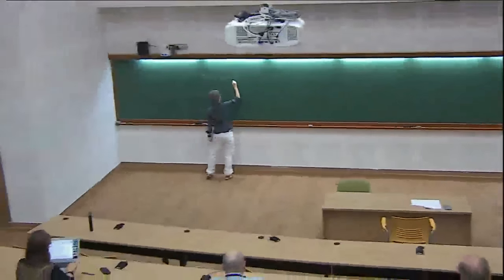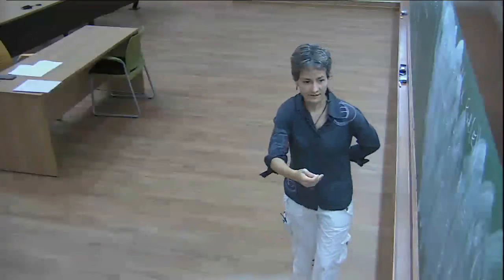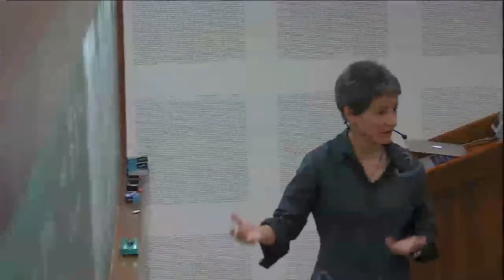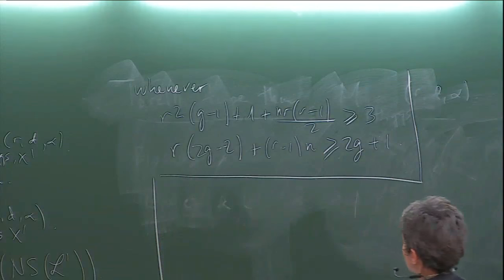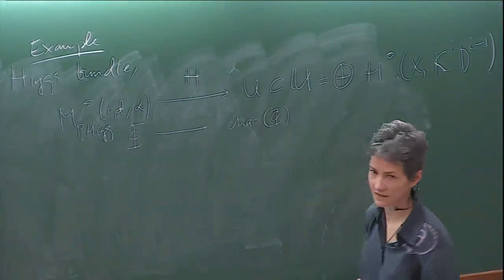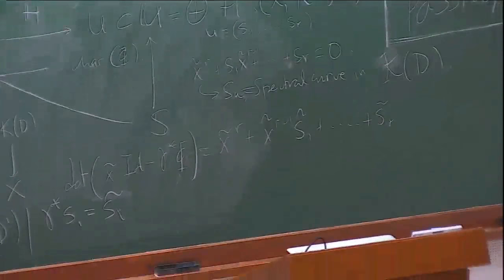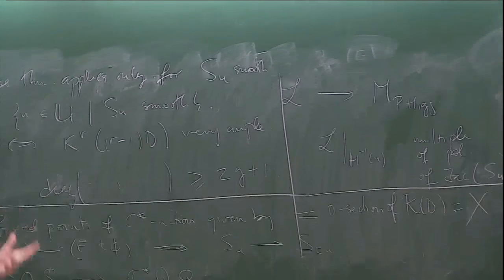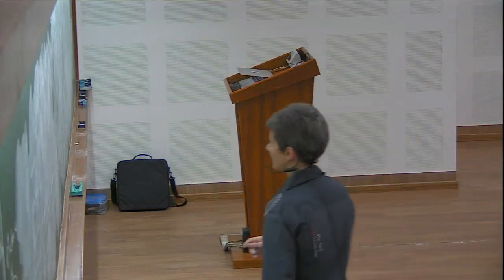Integrable systems and Torelli theorem for parabolic Higgs bundles by Marina Logares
Higgs bundles

There will be two short courses during the program:
1. Richard Wentworth will lecture on the work of Hitchin-Donaldson-Corlette-Simpson which prove that solutions of the Yang-Mills-Higgs equation are precisely the polystable Higgs bundles with vanishing Chern classes.
2. Laura Schaposnik will lecture on the completely integrable systems given by the moduli spaces of Higgs bundles on a Riemann surface.

0:00:00 ICTS
0:00:03 Marina Logares